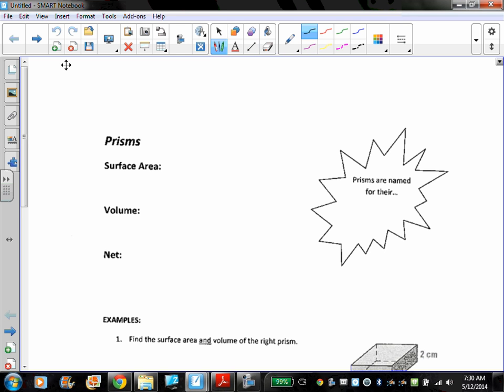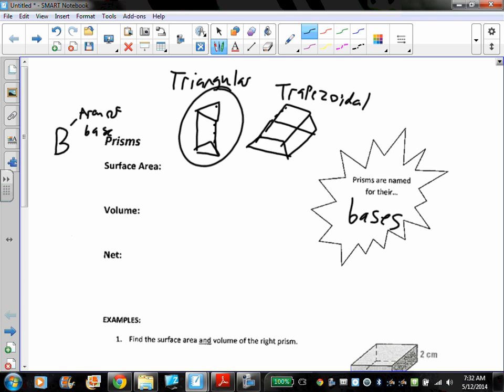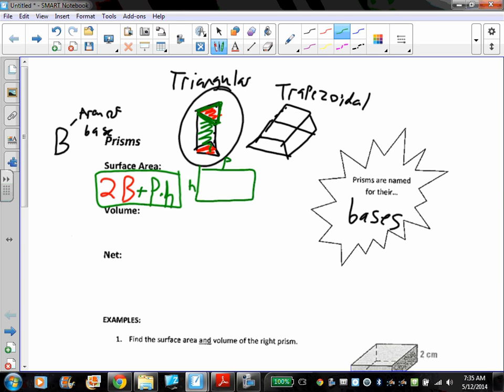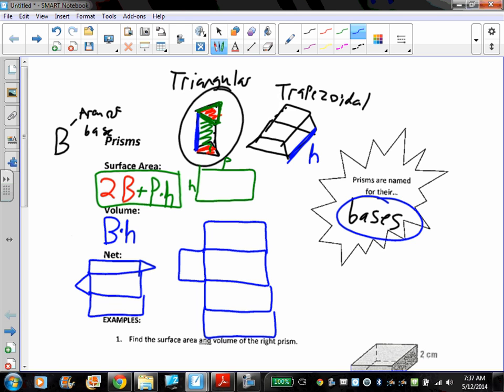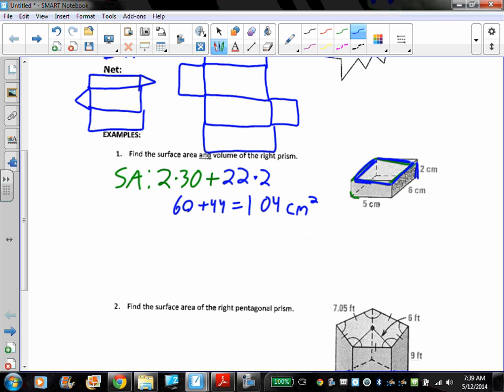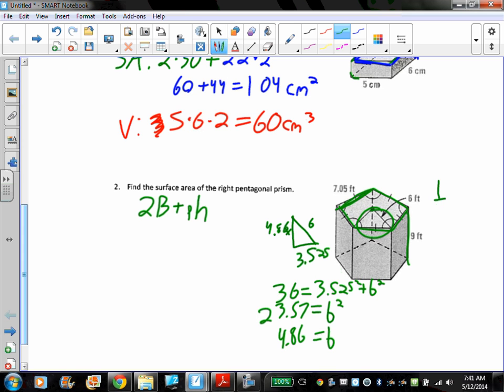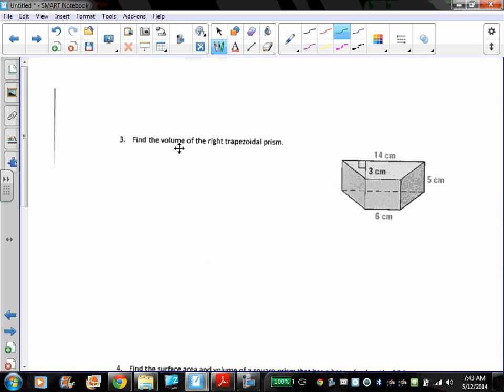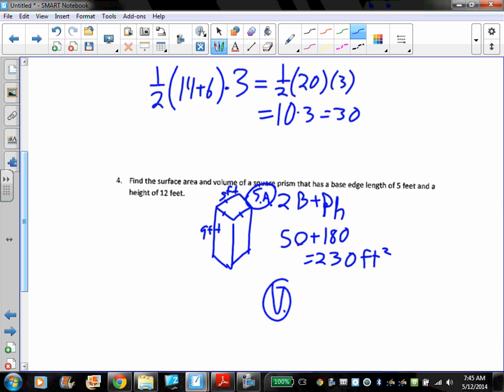Prisms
Video about Surface Area and Volume of Prisms.